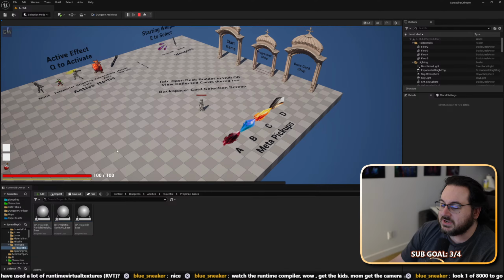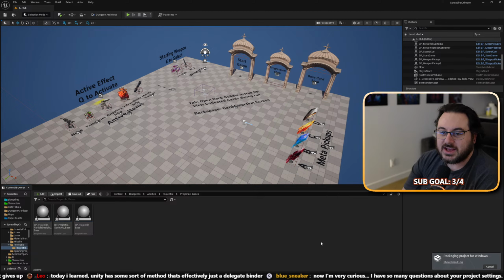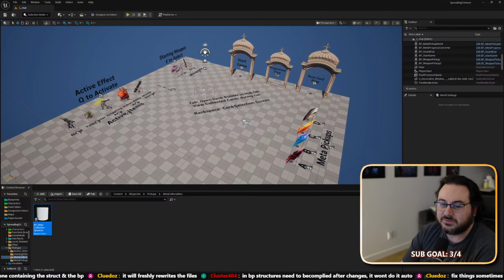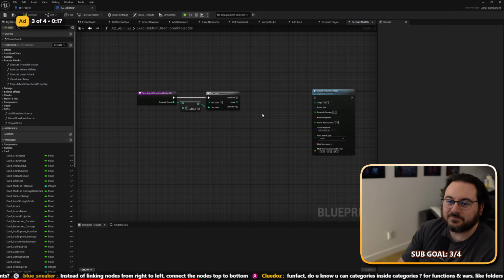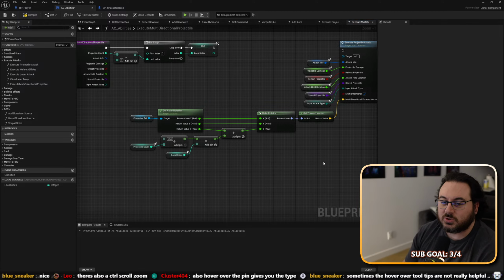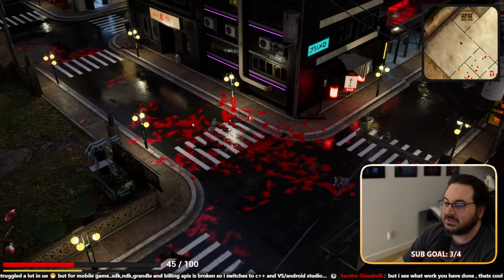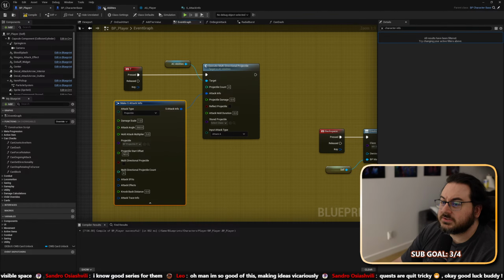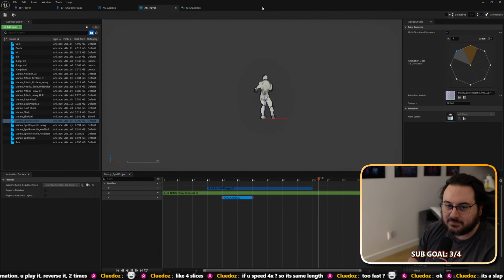It's Funday Friday! And nothing is quite as fun as packaging a game... right?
8 directional combat with 2D sprites, Binding of Isaac style stacking passive powerups, deck builder, and more!